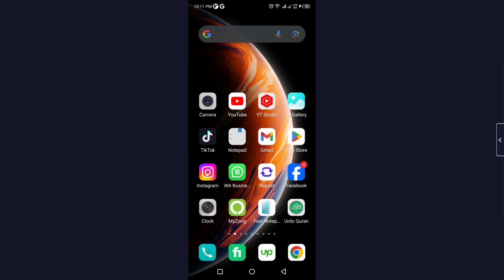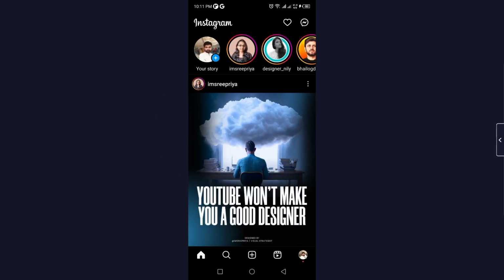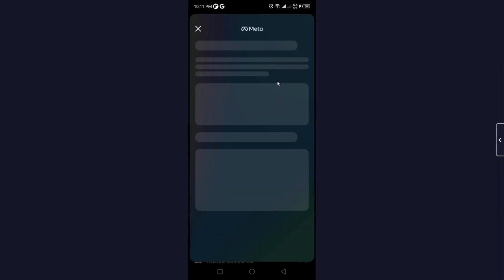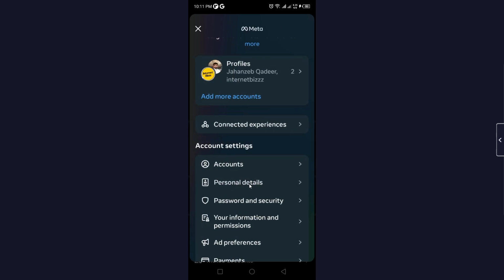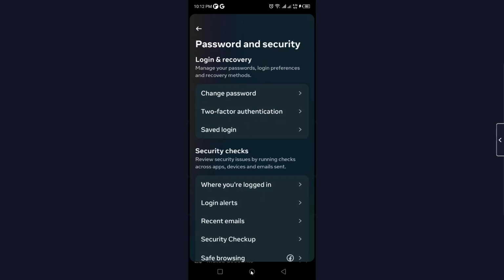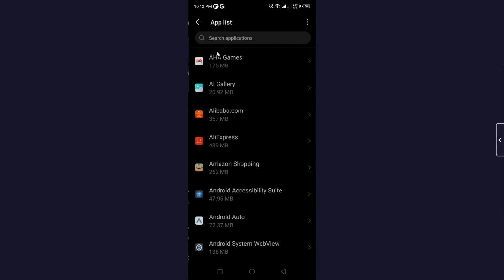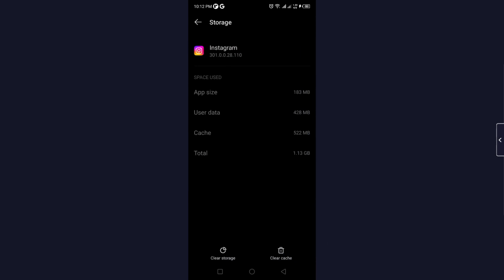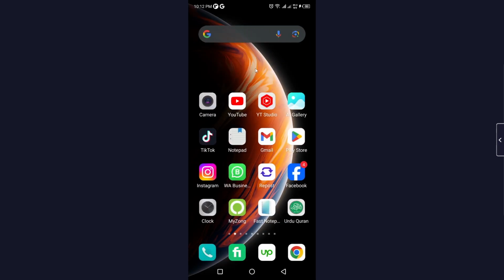How to Remove Saved Password on Instagram